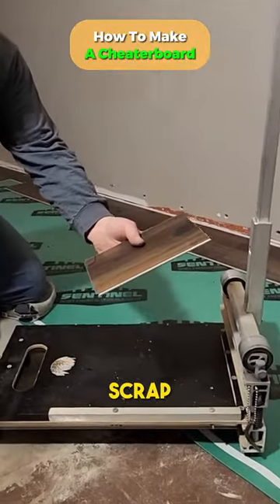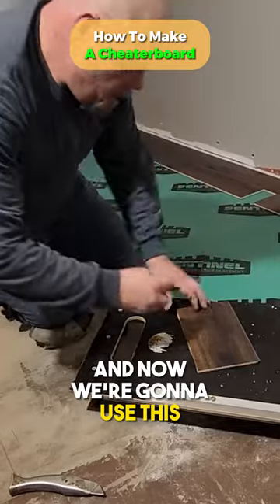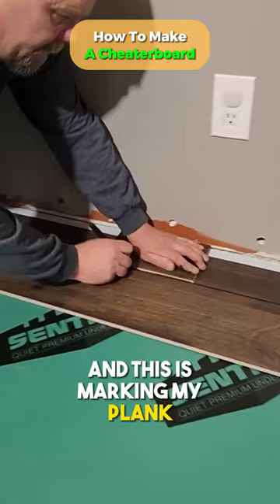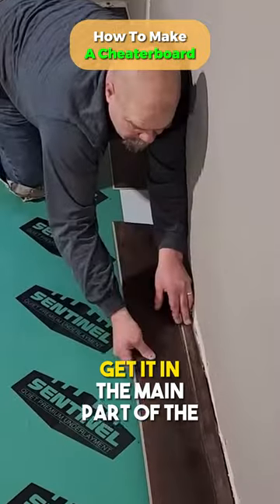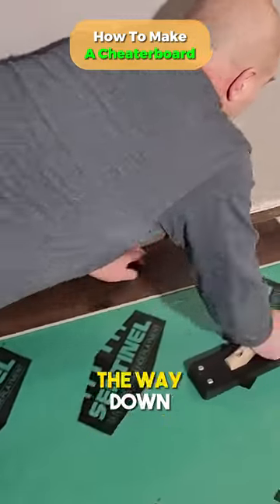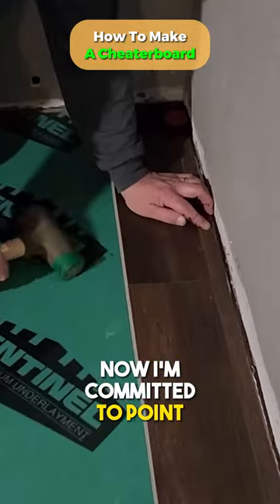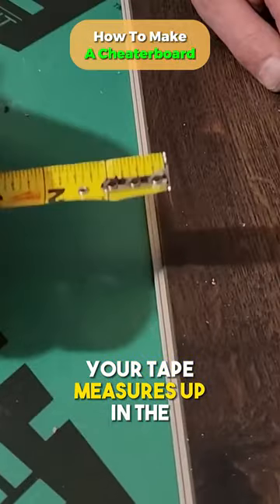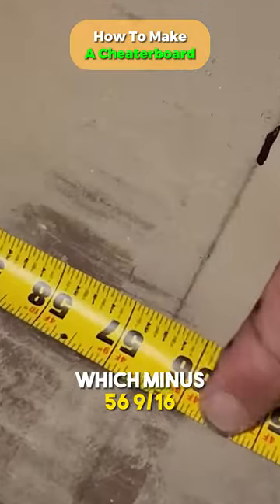Starting the First Row of Vinyl Plank